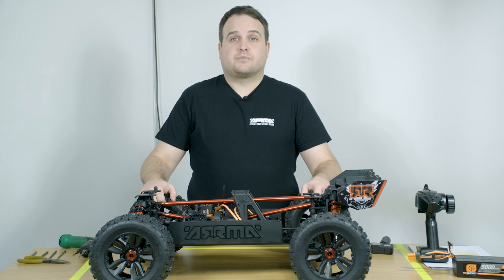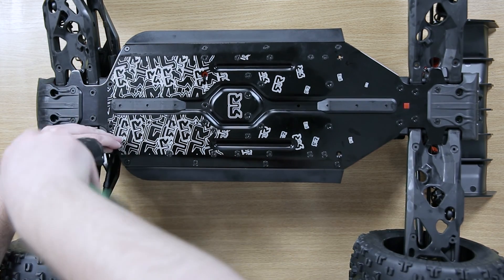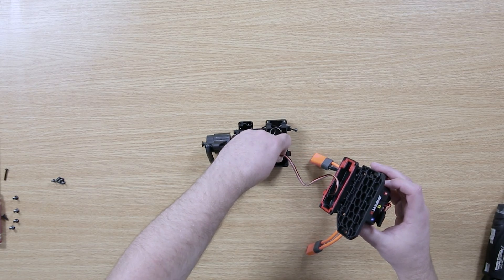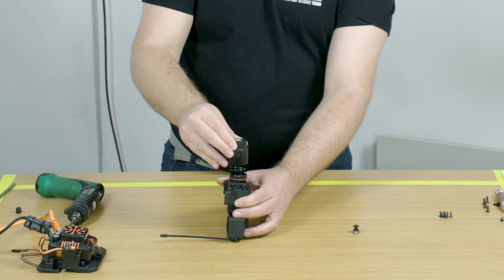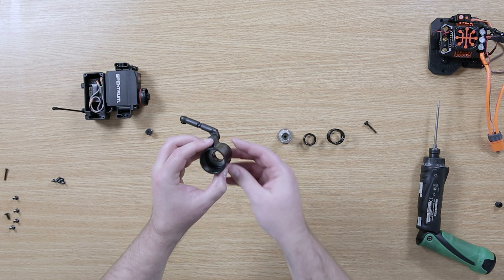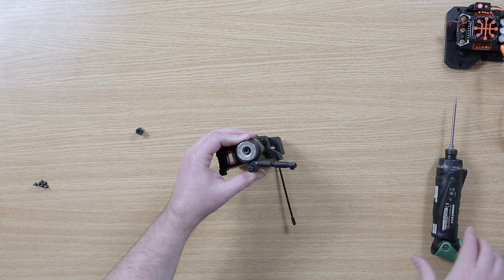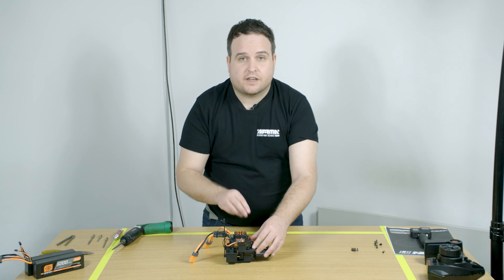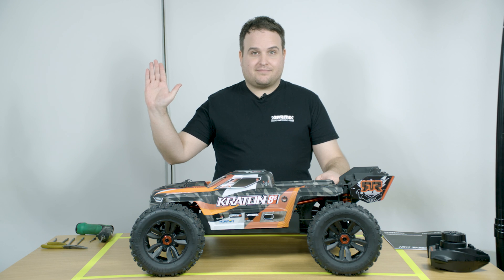ARRMA KRATON 8S // Official How To Guide: Electronics Module & Servo Saver Features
Although huge in size, the ARRMA KRATON 8S is designed to be easy to work on with a modular design.

The electronics module containing the Spektrum FIRMA SMART 16A ESC, waterproof receiver box containing the SR6100AT AVC™ receiver, waterproof Spektrum S905 metal geared steering servo and super tough servo saver is simple to remove and access anything needed. We guide you though the details in this video.

DESIGNED FAST // DESIGNED TOUGH